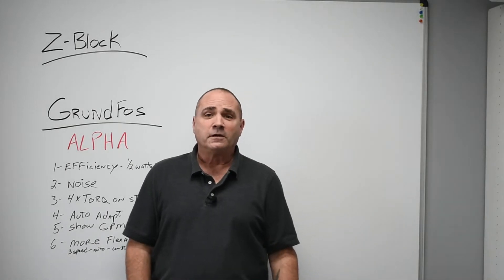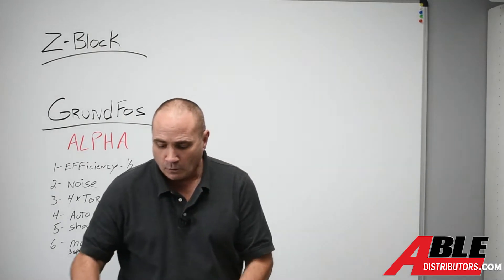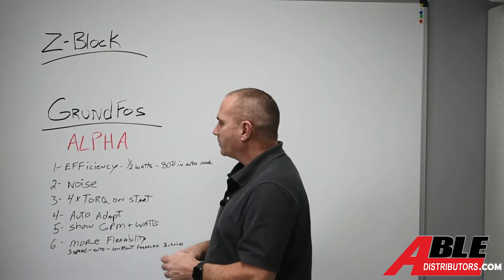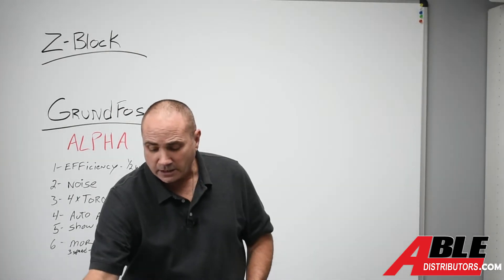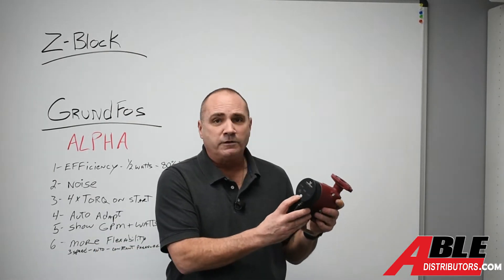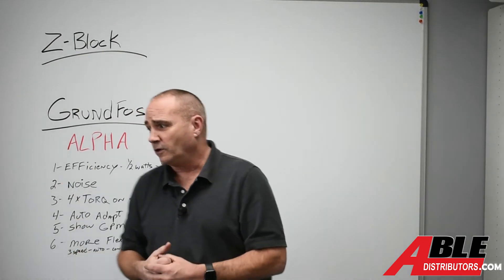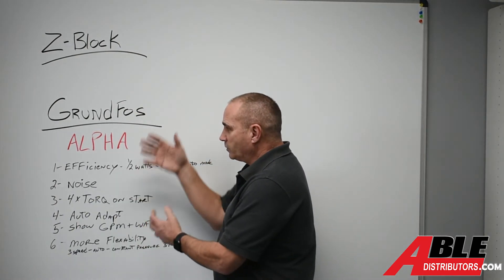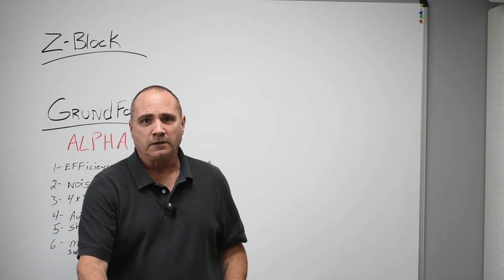Tech Tips: 6 Reasons to use Grundfos Alpha Pump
1. Efficiency: in auto-adapt mode, it's 80% more efficient than a standard pump
2. Noise: auto-adapt mode helps to move the water with less noise
3. 4x Torque on start
4. Auto-adapt comes set from factory. Keeps enough pressure no matter what happens in down-stream.
5. Shows GPM and Watts
6. Flexibility: you can choose speed, constant pressure